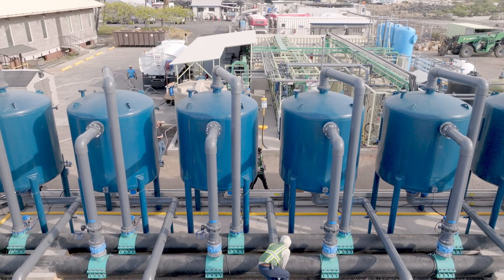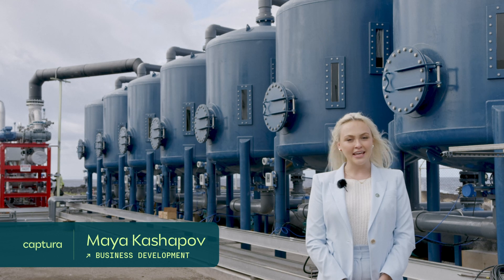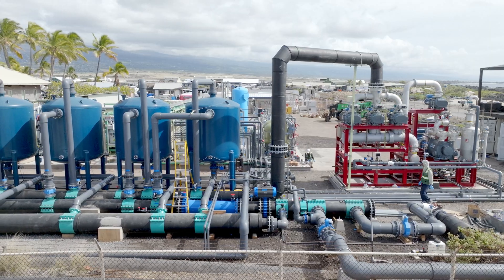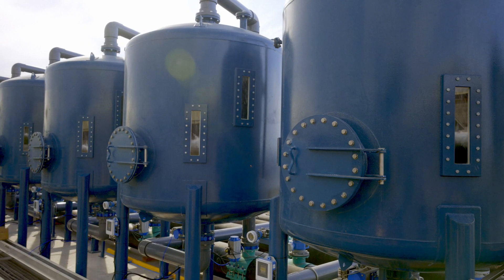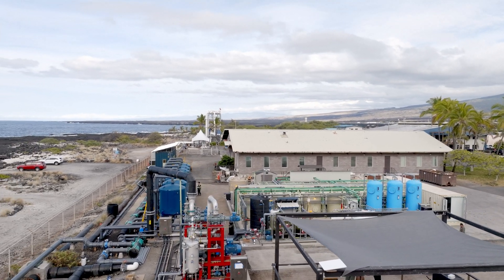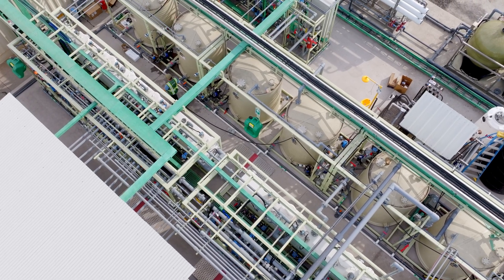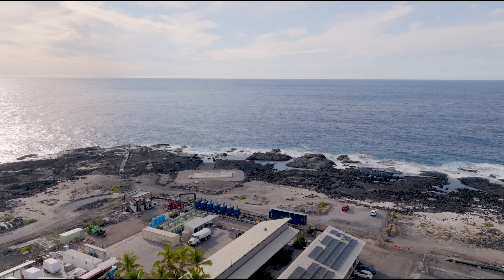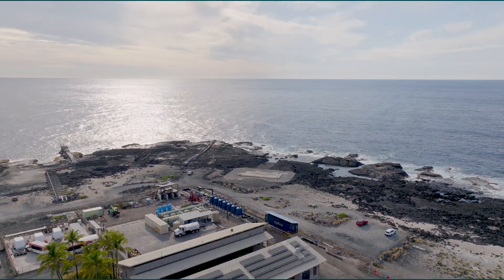Captura's operational Direct Ocean Capture pilot plant in Kona, Hawaii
Captura’s Direct Ocean Capture (DOC) technology harnesses the natural power of the ocean to remove excess CO2 from the atmosphere. It works by extracting CO2 directly from the upper ocean, thereby enhancing the ocean’s natural ability to absorb additional CO2 from the atmosphere. By leveraging natural oceanic processes, requiring no feedstock, and generating no waste, the DOC approach to carbon removal offers an inherently scalable and efficient way to remove vast quantities of excess atmospheric CO2.

Captura is demonstrating and scaling its DOC technology through a series of pilot plants. Following two prior pilots in Los Angeles, Captura has now opened its third pilot plant in Kona, Hawaii. Capable of capturing 1,000 tons of CO2 annually, the Hawaii facility marks a major milestone in the commercialization of DOC technology. As the third and final pilot in Captura’s technology development program, this facility readies the company’s DOC technology for deployment in large, commercial systems worldwide.